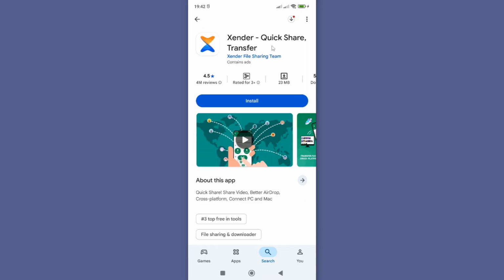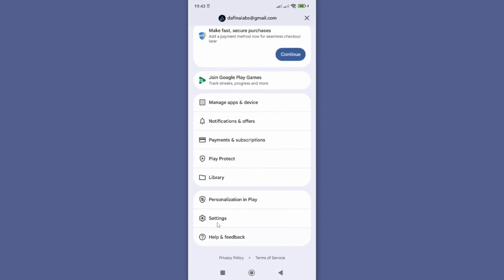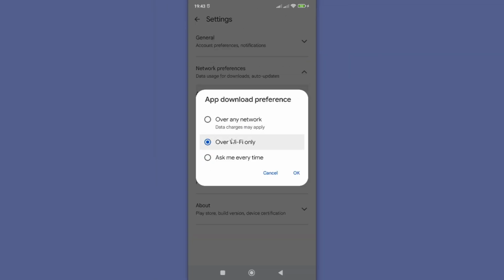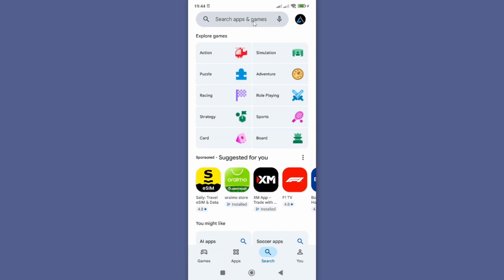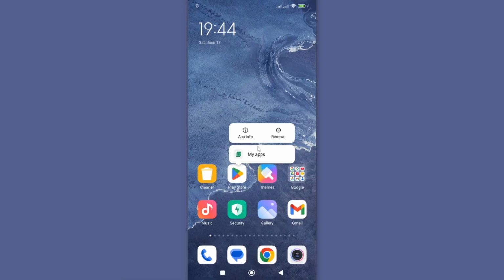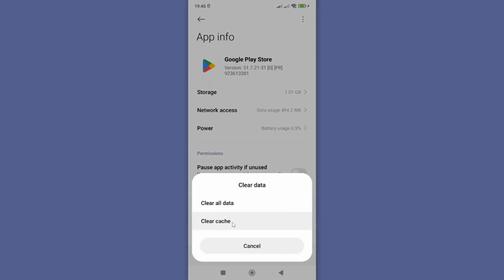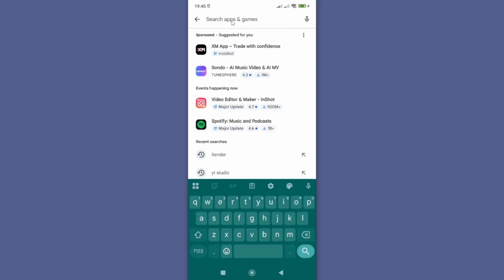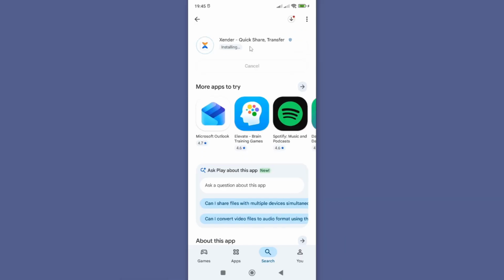How To Fix Can't Install Xender App From Google Play Store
In this video, you’ll learn how to fix the “Can’t Install Xender App” issue from the Google Play Store quickly and easily. If Xender won’t download, the installation keeps failing, or you're seeing Play Store error messages, this step-by-step guide will help you troubleshoot and resolve the problem.

📌 What you’ll learn:

Common reasons why Xender won’t install
How to fix Google Play Store installation errors
How to check device compatibility and storage space
Tips to successfully install Xender on your Android device

Follow this simple tutorial to fix Xender installation problems and get the app working properly on your smartphone.